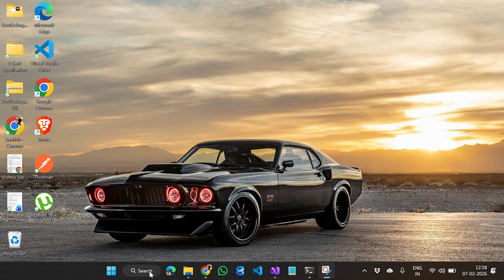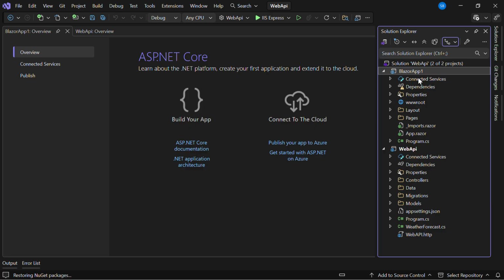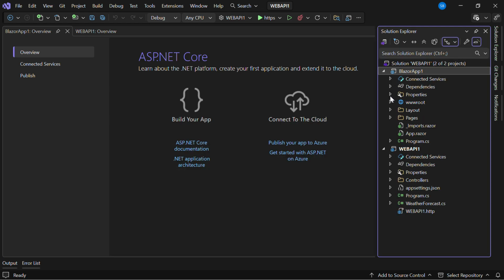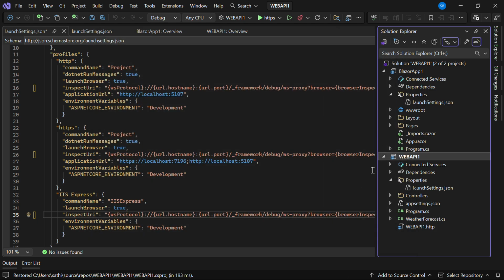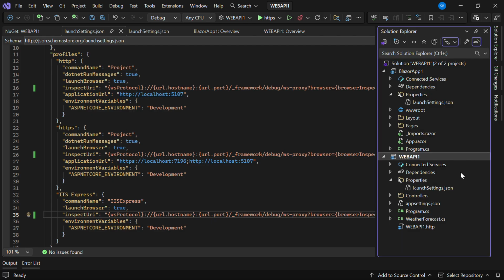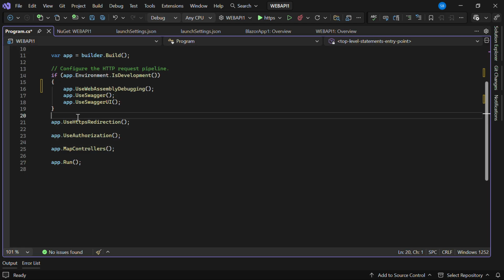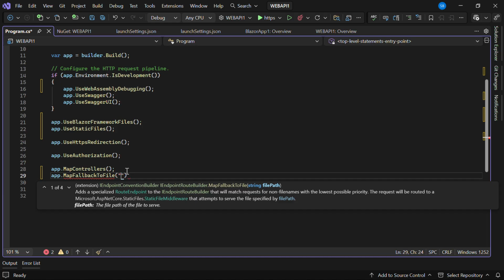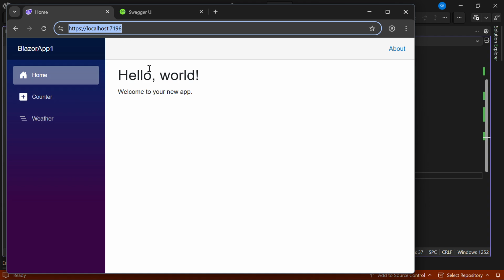How do we run MudBlazor and Web API together using a single port in ASP.NET Core?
Earlier, the Web API and MudBlazor application were running on different ports. They are now combined into a single ASP.NET Core application and hosted on the same port. In this setup, MudBlazor handles the UI while the Web API provides backend services, enabling easier communication, simplified deployment, and eliminating CORS issues.